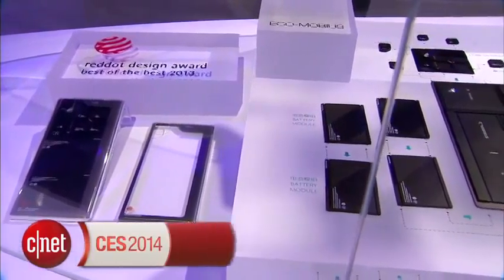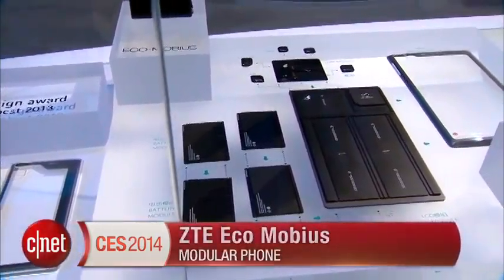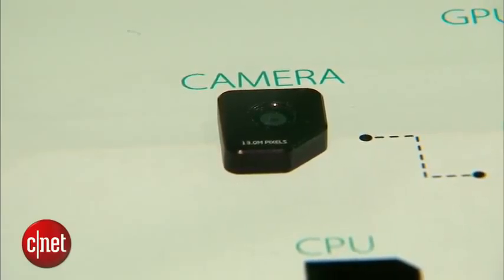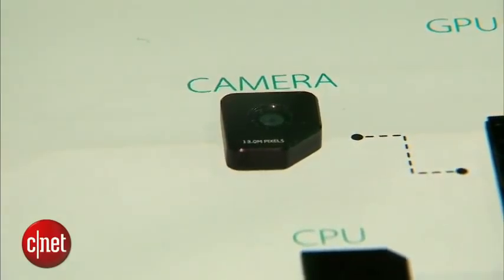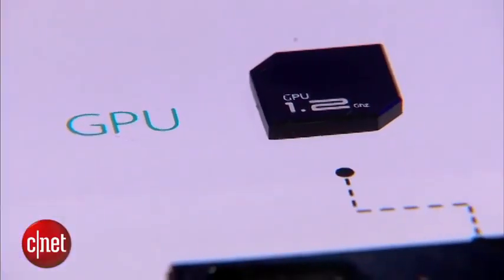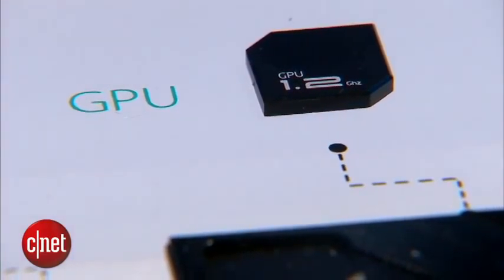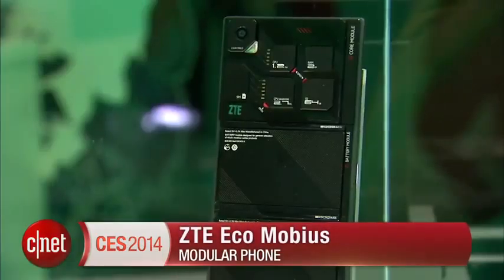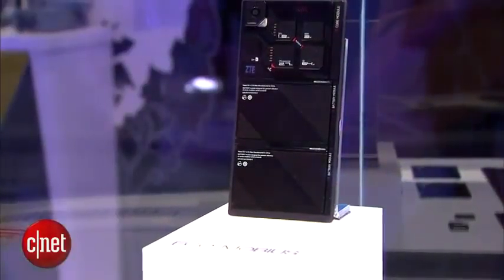2014 TECH ZTE gives CES its first look at the Eco Mobius modular phone